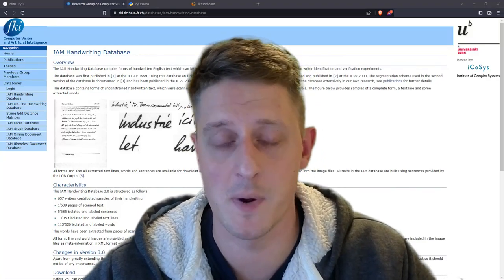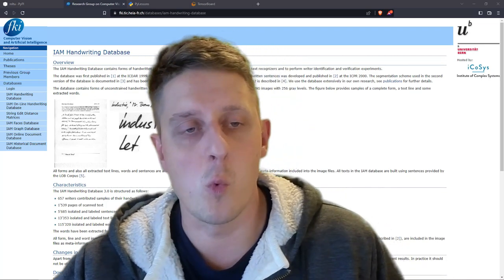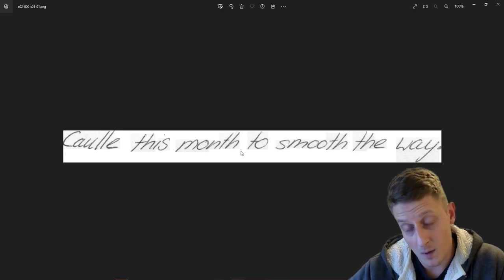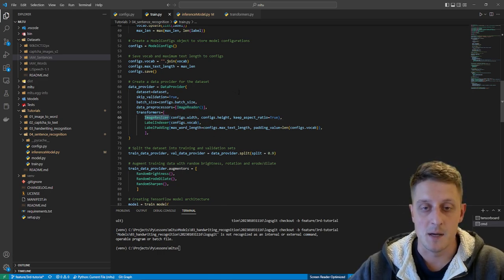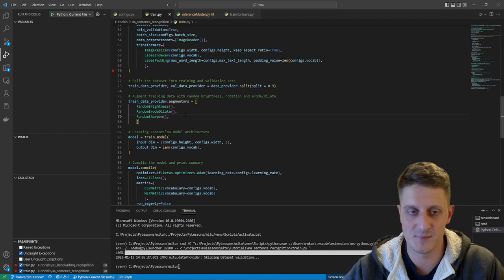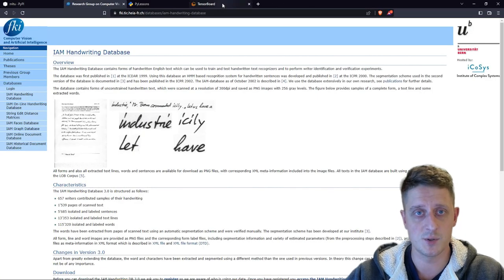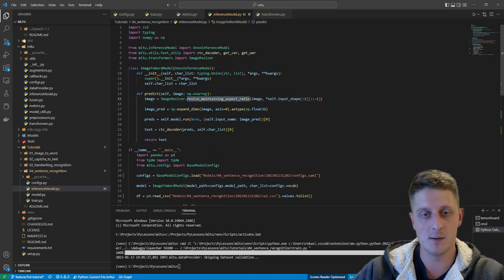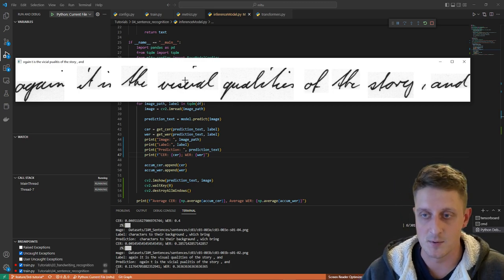Step-by-Step Handwritten Sentence Recognition with TensorFlow and CTC loss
Unlock the power of handwritten sentence recognition with TensorFlow and CTC loss. From digitizing notes to transcribing historical documents and automating exam grading.

This tutorial will teach you how to use TensorFlow and CTC loss to master Handwritten Sentence Recognition. This challenging task involves interpreting text written in handwriting and has various applications, such as converting handwritten notes into digital text, transcribing historical documents, and automating the grading of exams. One of the critical challenges in Handwritten Sentence Recognition is handwriting variability, which makes it difficult for a machine-learning model to recognize handwritten text accurately. With this tutorial, you'll be able to address this challenge and use your model to recognize handwritten text with high accuracy. You'll learn how to use CTC loss to handle sequence data, such as text, and how to train your model to recognize handwritten text even with different input and output sequence lengths. Don't miss out on this opportunity to become an expert in Handwritten Sentence Recognition!